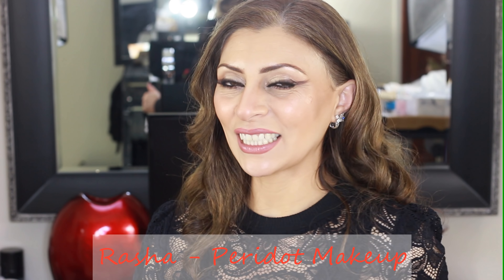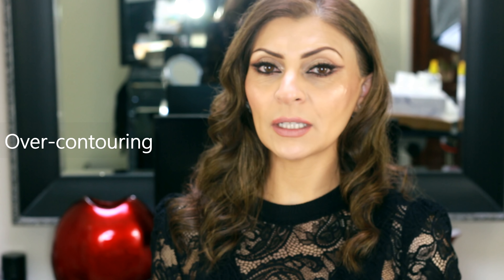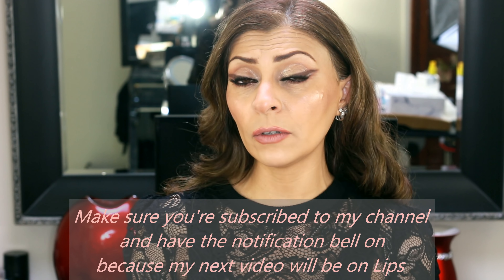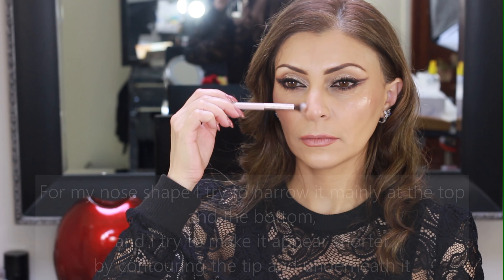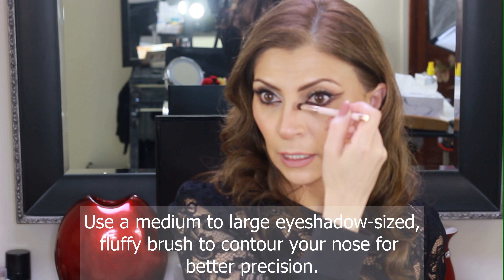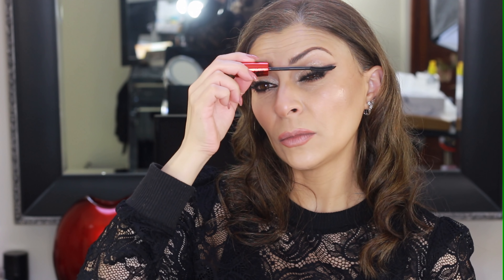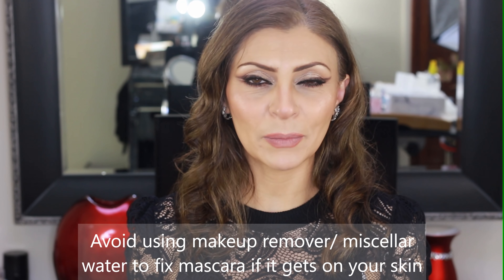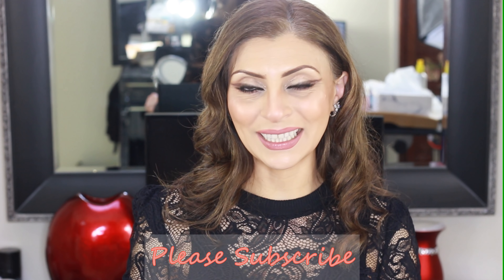Makeup; How to Contour & Mascara - the do's & don'ts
I feel like people keep complicating contour & highlight more than is necessary. I also understand that not everyone wants to have sharp, visible contour.  Contour isn't a new technique but has existed for centuries, albeit in different forms.
In this video I talk about the most effective ways and ways that can have negative effects, or just don't do anything at all.
I also talk about mascara and how to best apply it.

Elizabeth Arden Grand Entrance Mascara
Elizabeth Arden "Rose Aurora" lipstick
Inglot YSM Cream Foundation no.68
Kryolan colour corrector & concealer
Contour & Highlight: Sigma Sculpt palette
Kryolan Satin powder
Zoeva Eyeshadow palette

If you like freebies with purchases try shopping on these site :-)

Learn how to do your makeup with effective techniques that will up your makeup game. Learn from my 20+ years in doing Bridal Makeup on real clients, which can’t hide behind a filter or be retouched with an app or programme. Just pure, honest skill and technique that makes your makeup look flawless in real life and not just behind the lens.

أقدم الآن دروسًا فردية حول الماكياج من خلال Zoom. يرجى الاتصال إذا كنت ترغب في حجز لي لحضور جلسة
If you would like an individualized, border-less Video Makeup session with me, please get in touch with me. You can be anywhere in the world :as long as you speak any of the languages I do (English, Arabic or German) :-)
Rasha
Peridot Makeup